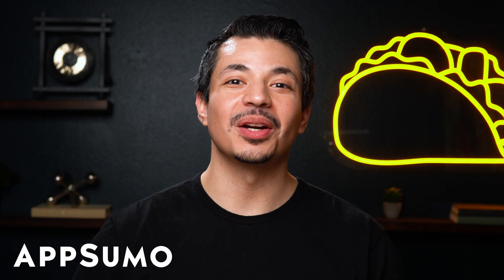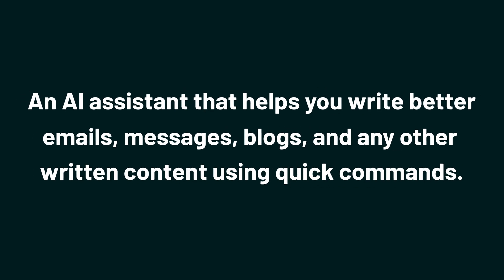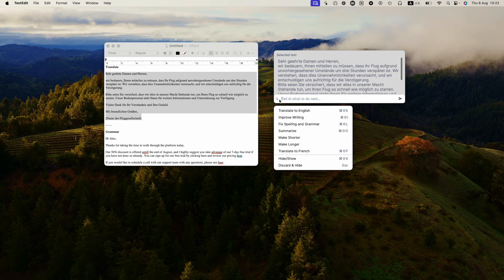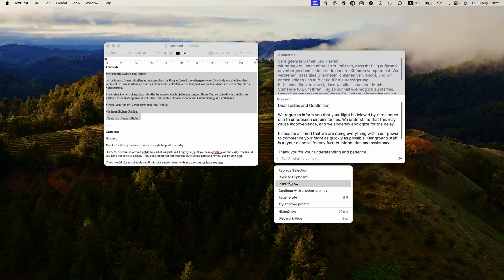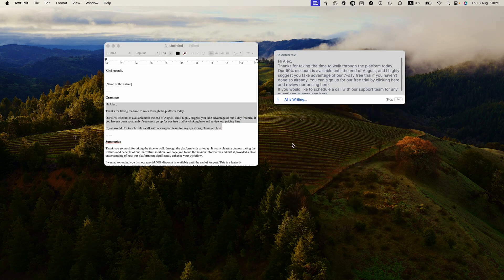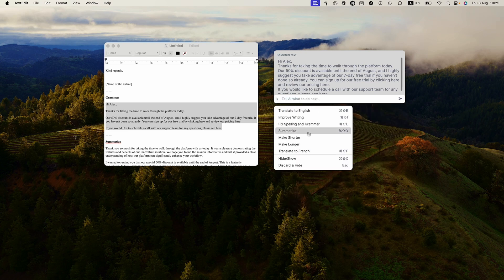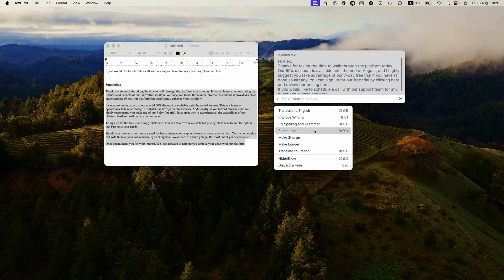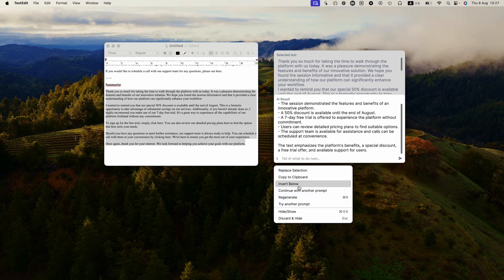Write Better Emails, Blogs, Messages, and More with Pismo’s AI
Pismo’s AI helps you write better emails, messages, blogs, and any other written content using quick commands.

You shouldn’t have to master the English language to send a freaking email. (“To Oxford comma or not to Oxford comma—I’m genuinely asking.”)

Between Slack messages, blog posts, and email outreach, your workflow isn’t exactly flowing when you’re still stuck on the first draft.

What if there was an AI assistant that could proofread, expand, condense, and translate whatever you’re writing?

Say hello to Pismo.